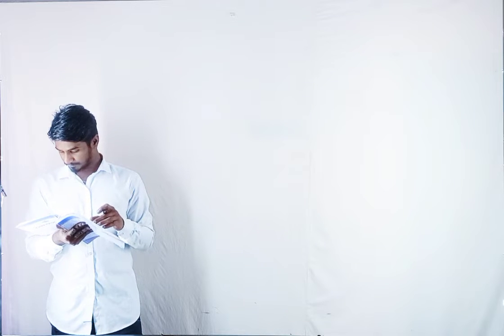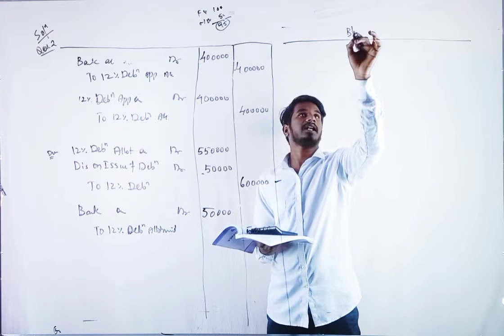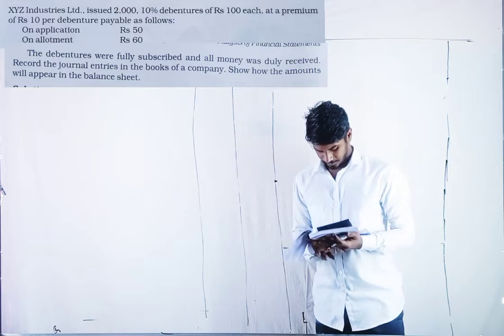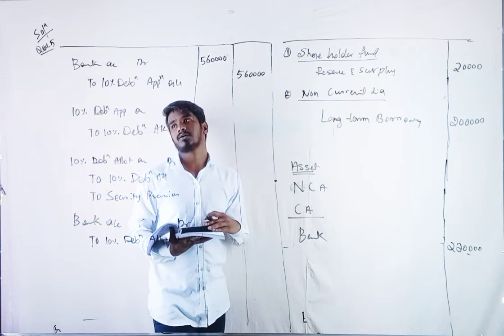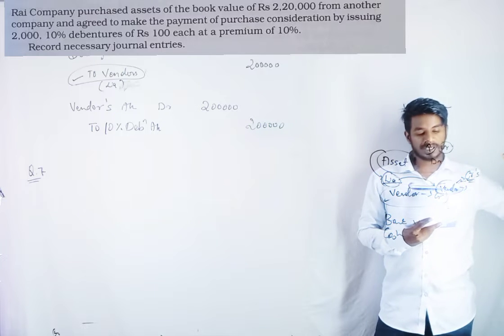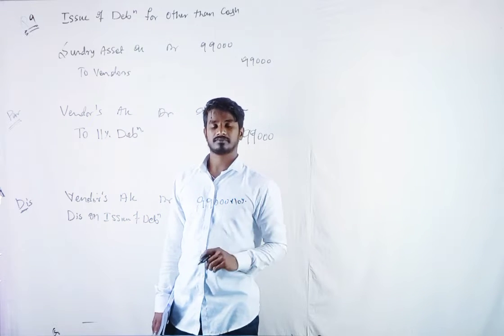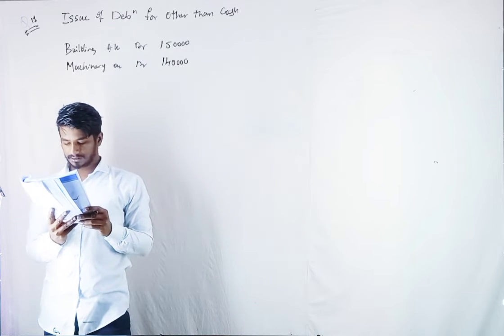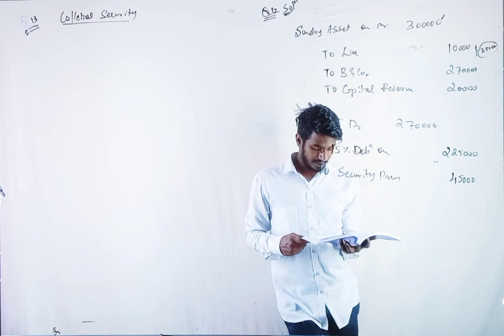issue of debenture Part 2 | 2nd puc accounts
Hello every one in this video you are going to learn Issue of debentures.

this lecture is for 2nd PUC exam, you will learn what is debenture, treatment of debenture.

what are debentures
Issue of debentures class 12
issue of debentures
Debenture chapter of class 12
2nd puc accountency